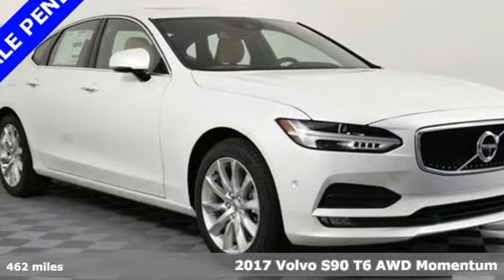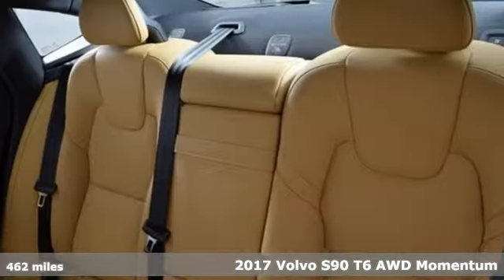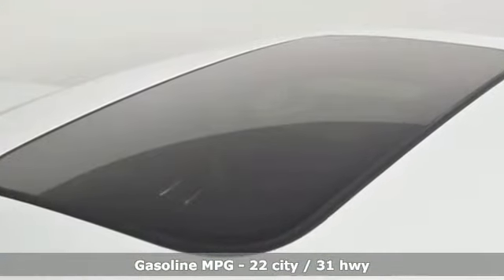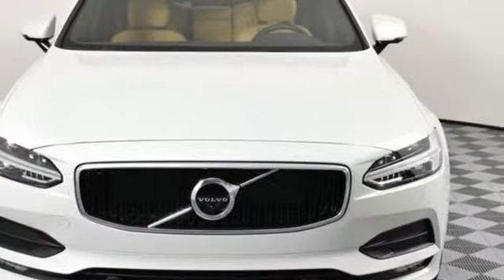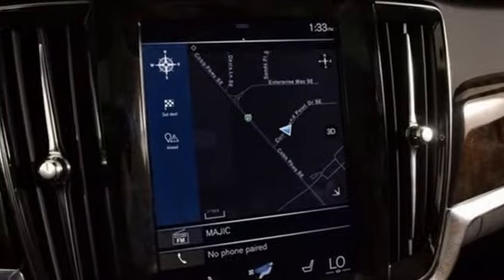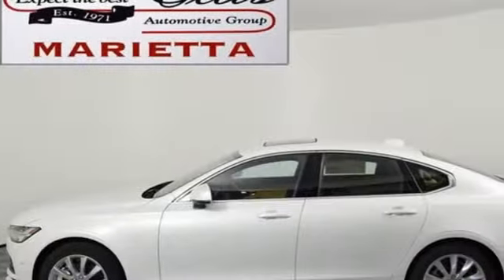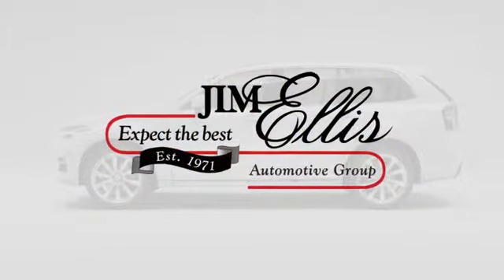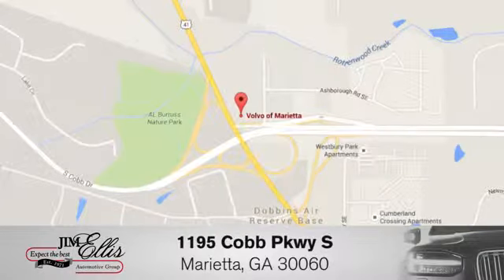Used 2017 Volvo S90 Marietta, GA Atlanta, GA Q11174 - SOLD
Year: 2017
Make: Volvo
Model: S90
Trim: T6 Momentum
Engine: I4 Supercharged
Transmission: Automatic with Geartronic
Color: White
Interior: Amber
Mileage: 462
Stock #: Q11174
VIN: YV1A22MK1H1015368
2017 Volvo S90 T6 Momentum Certified Pre-Own with a 5 year unlimited mile warranty. Clean CARFAX. HEATED SEATS, NAVIGATION, BLIND SPOT MONITERING, BACKUP CAMERA, LEATHER SEATS, MOONROOF, NO ACCIDENTS CARFAX, 10 Speakers, 12V Power Outlet, 360-Degree Surround View Camera, Active Bending Lights, Active Cruise Control, Apple CarPlay & USB Hub, Automatically Dimming Inner & Exterior Mirrors, Blind Spot Information System, Compass (Inner Rear View Mirror), Convenience Package, Distance-Pacing Cruise Control, Exterior Parking Camera Rear, HomeLink, Navigation System, Park Assist Pilot, Power moonroof, Power Operated Trunklid, Premium audio system: Sensus Connect, Rear Parking Sensors, Retractable Rear View Mirrors, Vision Package. Odometer is 20364 miles below market average! 22/31 City/Highway MPGbrbrVolvo Cars of Marietta is a member of the Jim Ellis Automotive Group. Over 400 Years of Volvo Sales, Service and Parts combined experience. We shop our competition daily to ensure you get the right car for the right price, right now! Please call to confirm availability.

Address:
1195 Cobb Parkway S